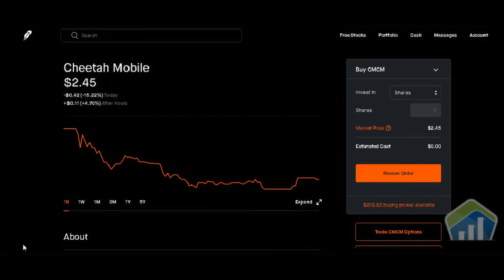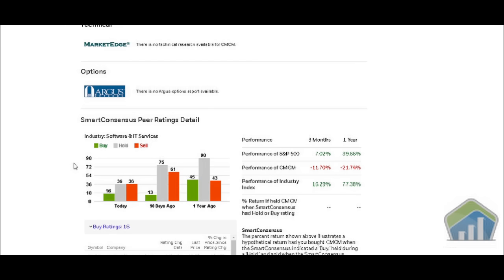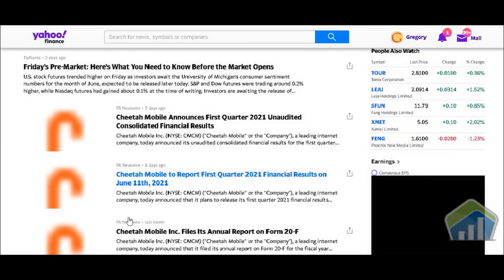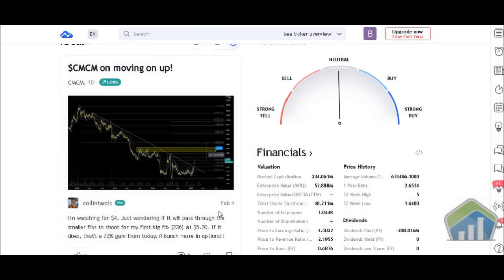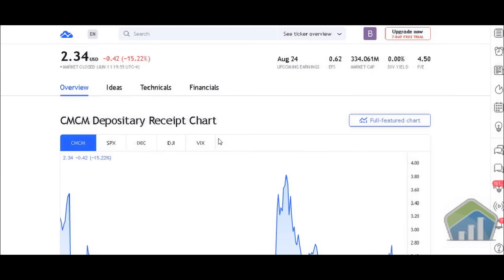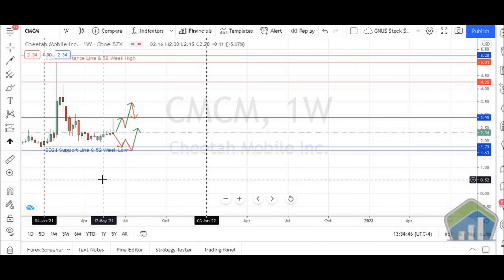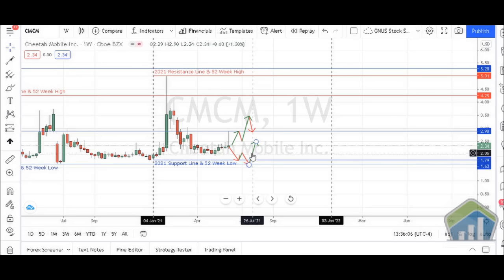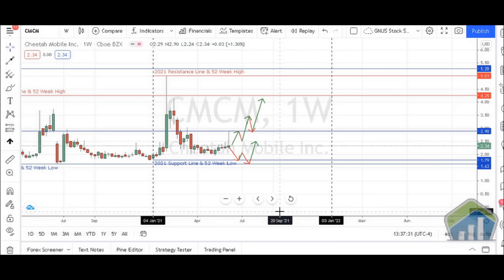Have You Purchased Cheetah Mobile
Cheetah Mobile (CMCM) stock.  In this video, we'll discuss the current CMCM stock price value on the Robinhood Investment platform and go over the charts.  I'll move forward to my E-trade account and take a look at what Financial Analyst's think Cheetah Mobile price forecast could be within the next 12 months, then quickly pushing into Yahoo Finance to checkout the stock valuation and market momentum, after that I'll pull up the Trading View website where I'll be walking you through a quick overview of  trading Ideas, Technical Information and Financials, then I'll show you my weekly chart mockup on Cheetah Mobile to include my Yearly Support and Resistance lines, combined with 52week High's/ Lows and where I think the stock could be heading in the future.

PICK UP YOUR FREE STOCK SHARES HERE !

🔥🔥 Webull Will Hook You Up With Up to 2 FREE STOCKS